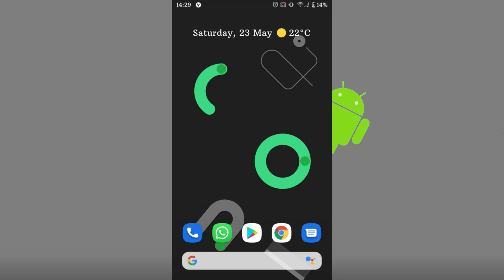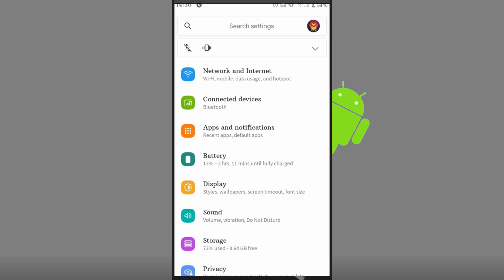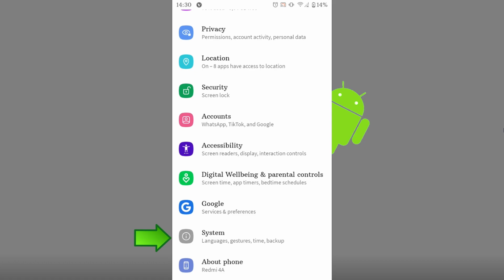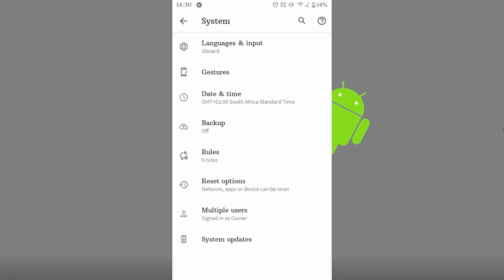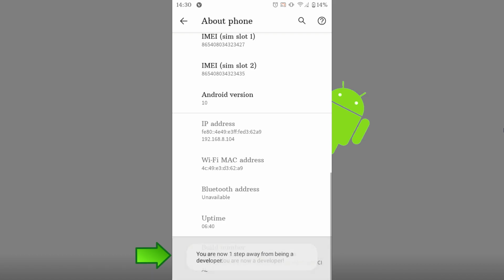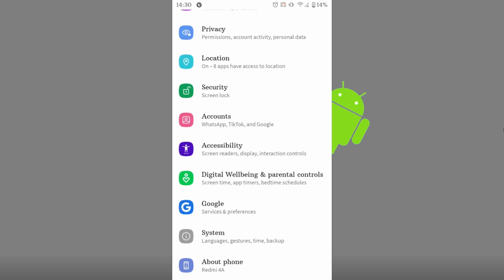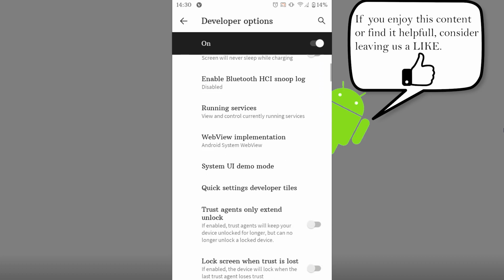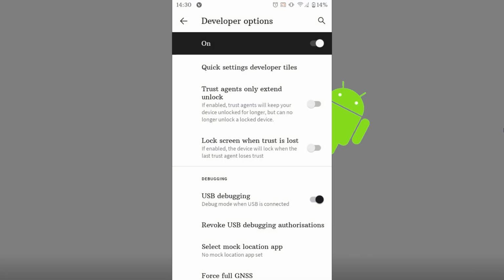How to Enable USB Debugging on Your Android Device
This video is a quick tutorial that will show you how to enable USB Debugging on your Android Device